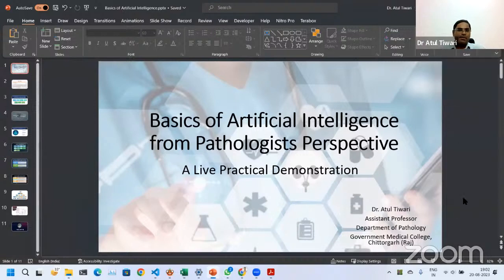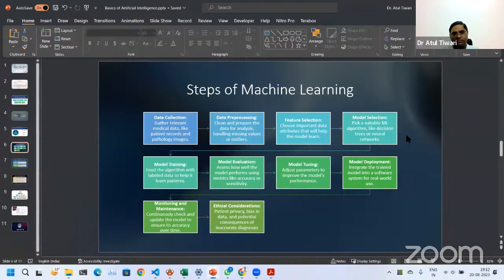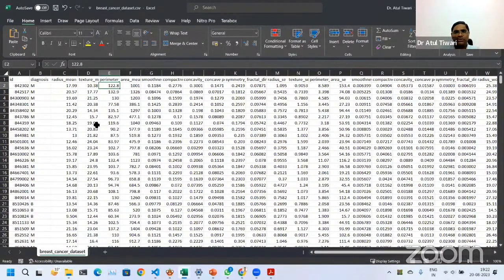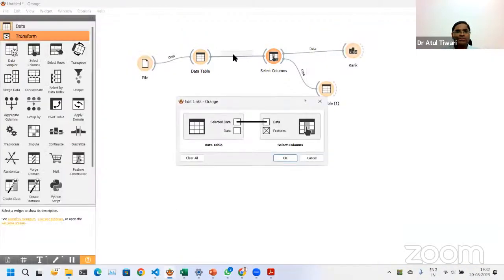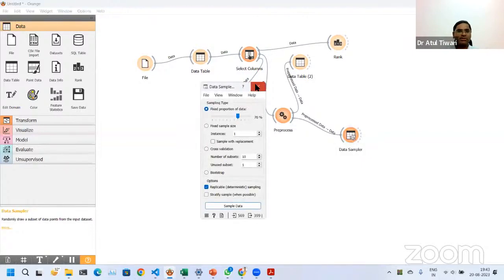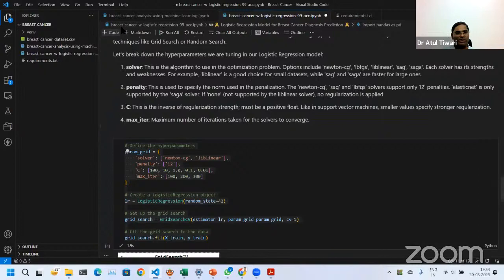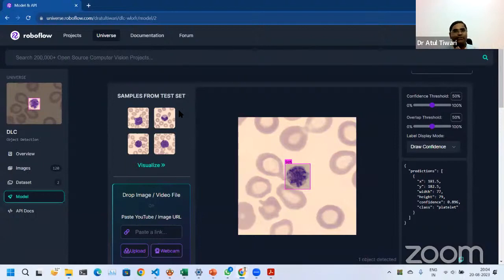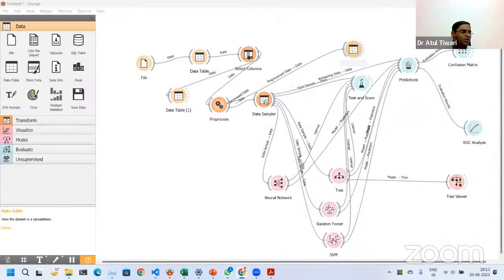Webinar on Basics of Artificial Intelligence from Pathologists' Perspective | 20th Aug | APP Haryana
👩‍⚕️ Join us for an insightful live webinar on the fundamentals of AI in pathology, presented by experts in the field! Discover how artificial intelligence is revolutionizing the way pathologists analyze and diagnose medical conditions.

🔬 Event Details:
APP Haryana in collaboration with Mindray, a global leader in medical technology, brings this webinar which aims to demystify AI and its applications in pathology. Whether you're a seasoned pathologist or a medical professional interested in the latest technological advancements, this webinar has something for you.

🎙️ Key Topics:
Introduction to AI in Pathology
Benefits and Challenges of AI Integration
Real-life Applications and Case Studies
Future Trends in Pathology Enhanced by AI

👤 Featured Speakers:
Dr. Atul Tiwari, Assistant Professor (Pathology) · Government Medical College Chittorgarh (Rajasthan)
Topic: "Unveiling the Power of AI in Modern Pathology"